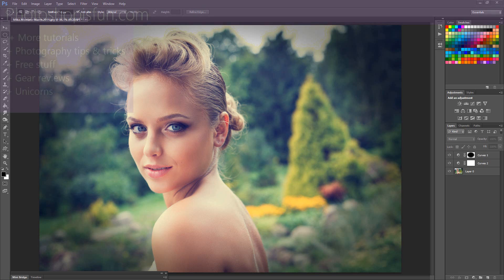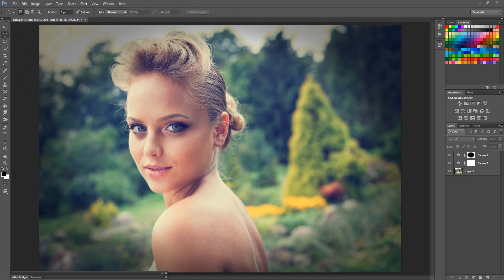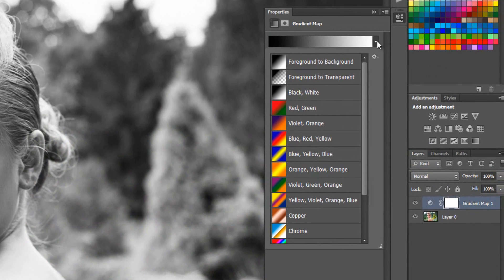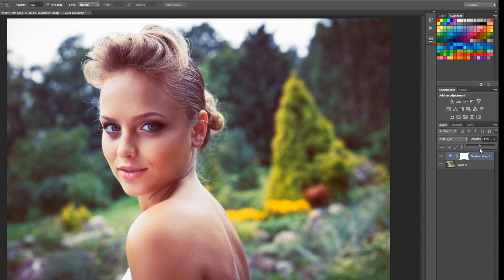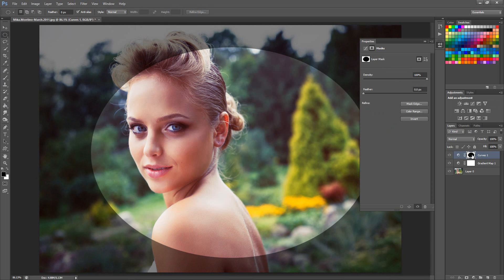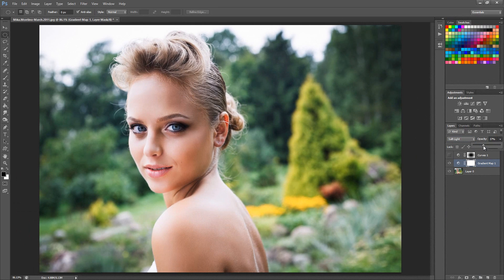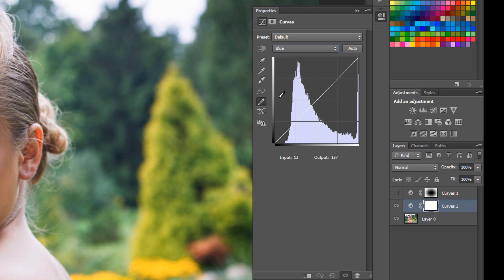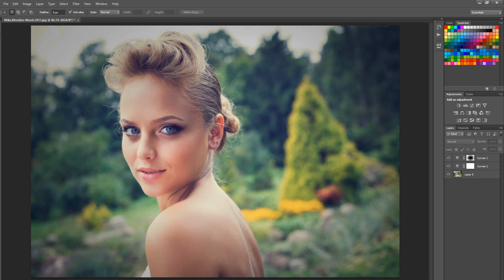The Instagram Effect using Photoshop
All the hipster photogs these days are using color treatments straight out of 1977.  In this tutorial I show you step-by-step instructions for how to apply three non-destructive treatments that mimic the most popular Instagram effects.